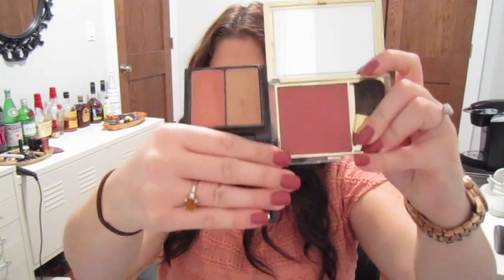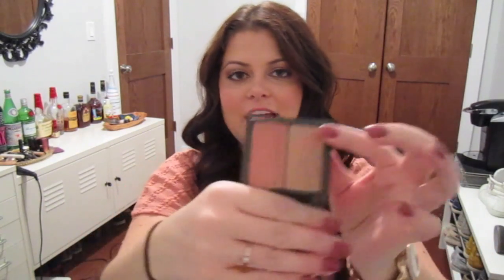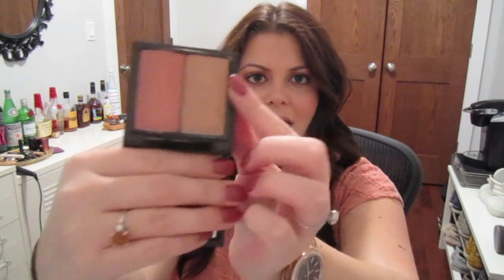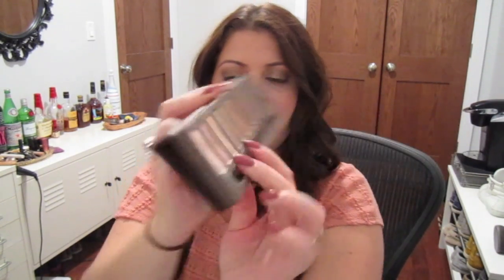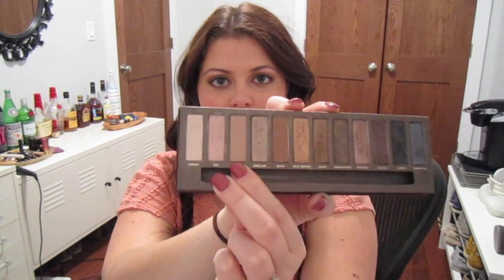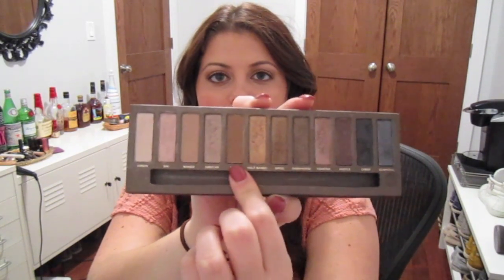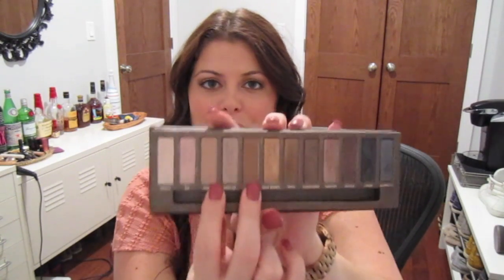Recent Fall Favorites & One Regret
I apologize in advance for swatches in this video being hard to see!

Products mentioned in this video:
Mac blush in Sunbasque
Estee Lauder Pure Color Blush in Hot Sienna
Benefit Browzing Kit
Sephora Professional Brow Brush #20
Bobbi Brown Sparkle Eyeshadow in Taupe #21
Urban Decay Naked Palette, Buck and Naked eyeshadows
Urban Decay 247 Glide on Eye Pencil in Whiskey & Zero
Physicians Formula Eye Booster in Brown
Too Faced Shadow Insurance
Benefit Sun Bean
Benefit One Hot Minute
Big Sexy Hair Dry Shampoo
Benefit Rocket Pop Lipstick

My one regret is the Revlon Colorstay Ultimate Suede Lipstick in Socialite.